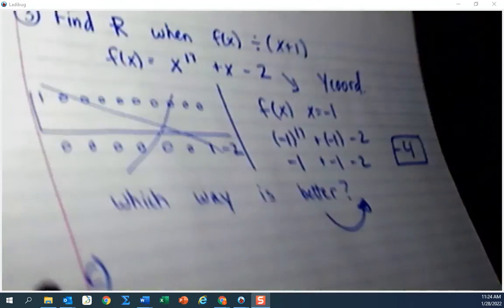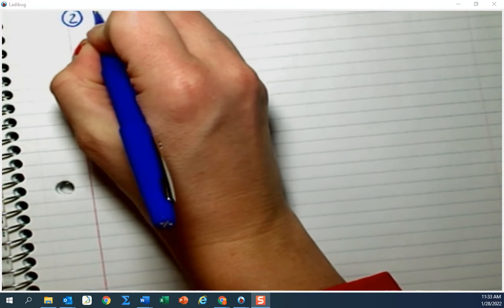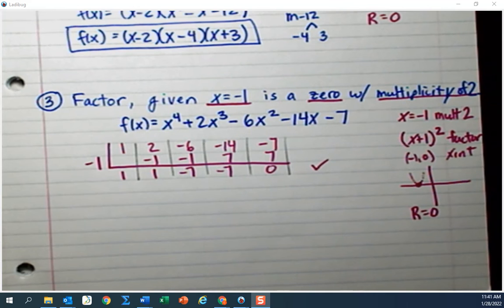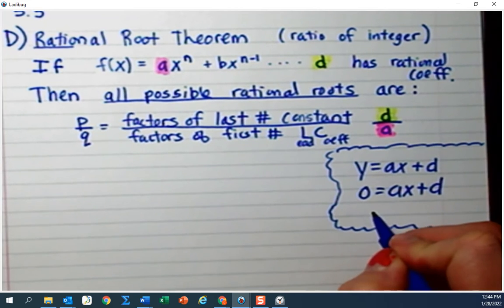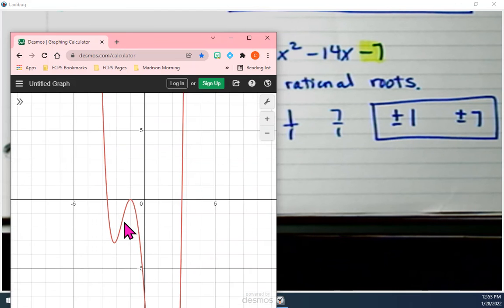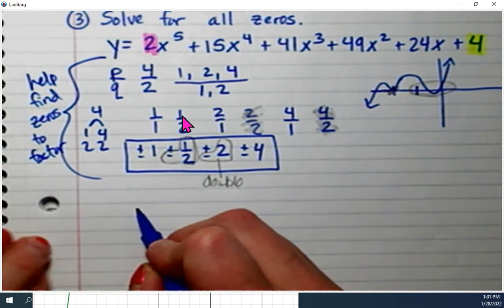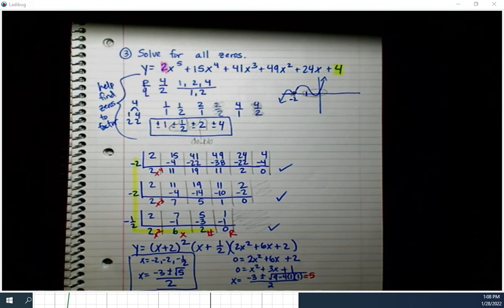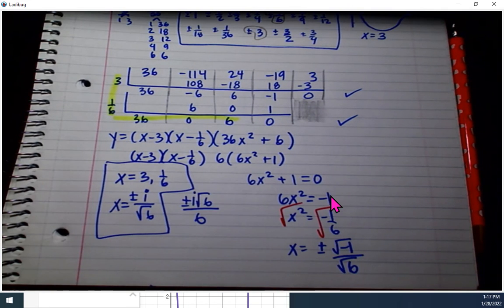5.5 Factor Theorem and Rational Roots ( p/q)